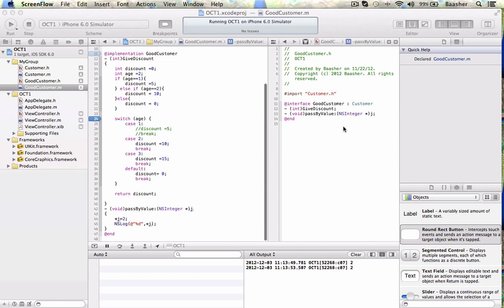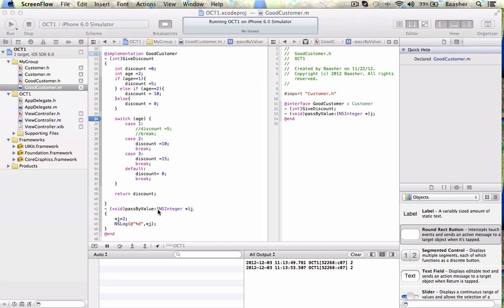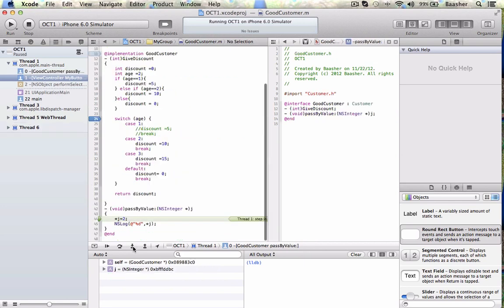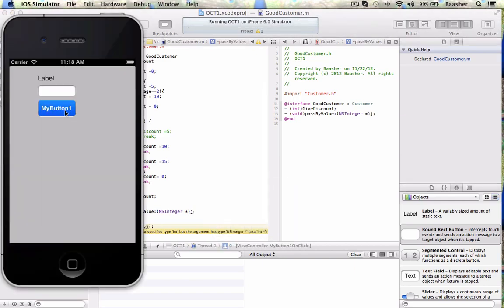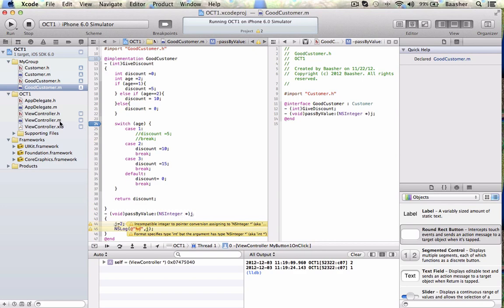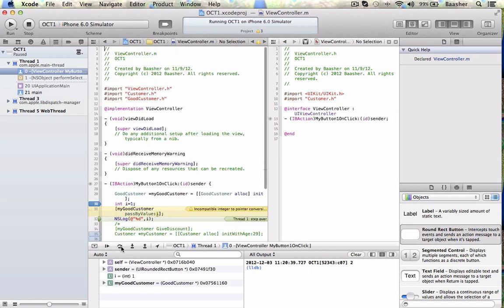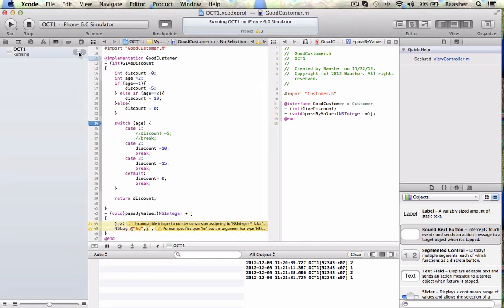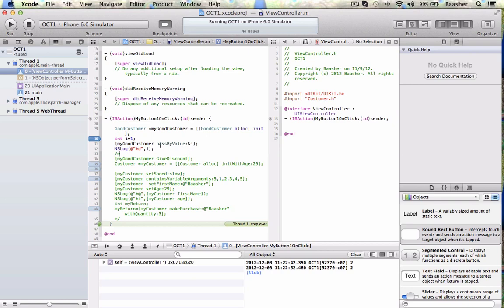Objective-C part 15